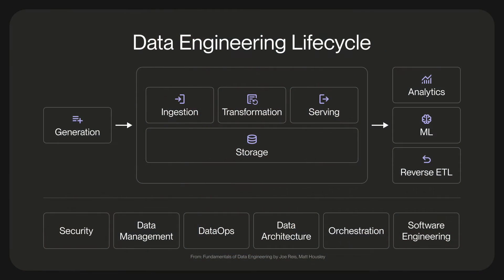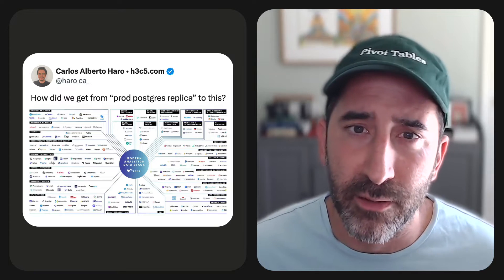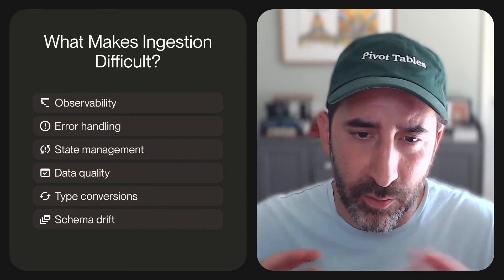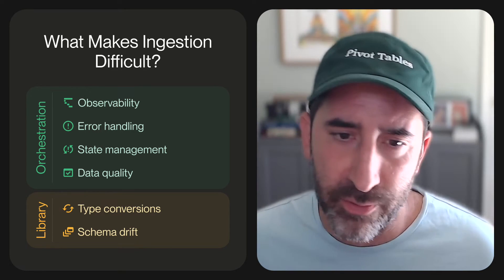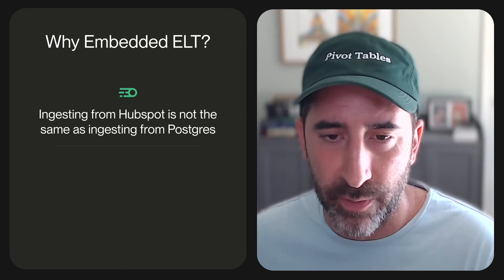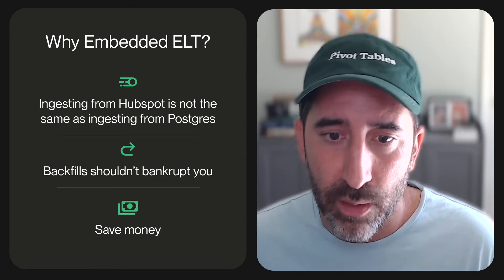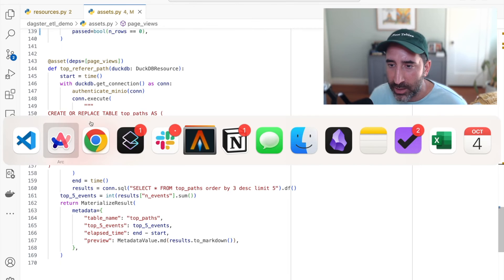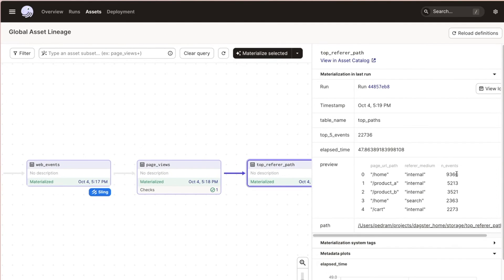Introducing Embedded ELT -- Dagster Launch Week - Fall 2023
On day 5 of Dagster Launch Week, Pedram Navid (Head of Data Engineering and Developer Relations at Dagster Labs) shared details on Embedded ELT - a demonstration of how embedded libraries in the orchestration layer can oftentimes eliminate the need for more heavyweight 3rd party SaaS tools which complicate your tech stack and add to your cloud costs.

00:00 Intro and the Data Engineering Lifecycle
01:27 Types of Data Ingestion
02:47 Three bad choices for data ingestion
04:01 What is so difficult about ingestion?
08:20 Why is embedded ELT the answer?
10:40 Demo of embedded ELT
14:50 Wrap up